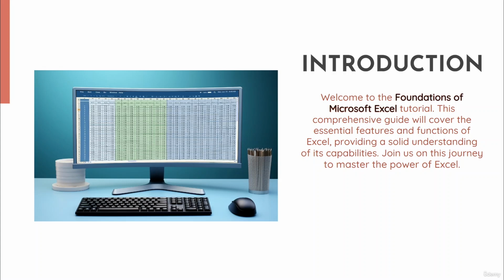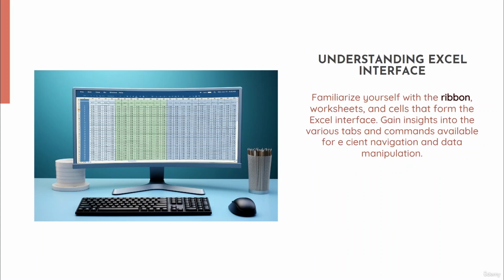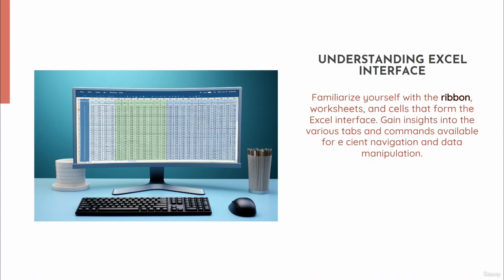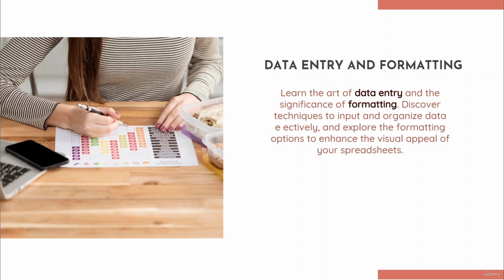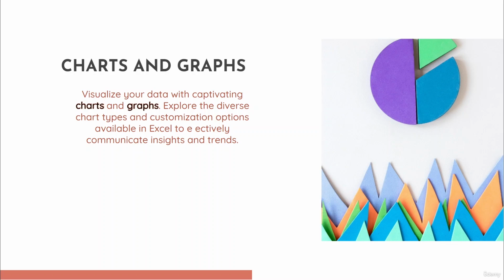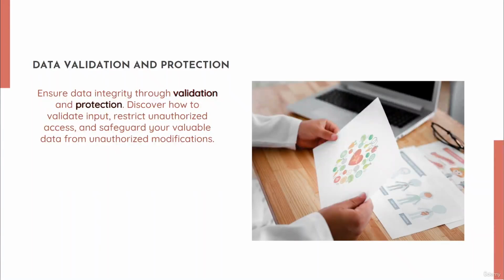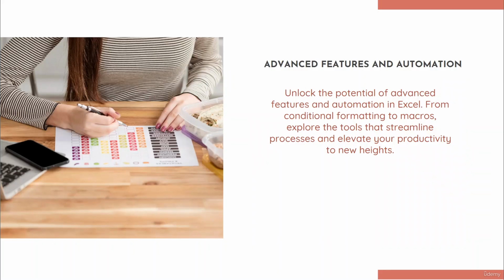16 Introduction to MS Excel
In this beginner-friendly video, you’ll get a complete introduction to Microsoft Excel, one of the most powerful spreadsheet tools used for data entry, calculations, and analysis.

📘 What You’ll Learn:
What MS Excel is and how it's used
Overview of the Excel interface (ribbons, cells, columns, and rows)
How to enter and format data in cells
Basic formulas and functions (SUM, AVERAGE, etc.)
Understanding cell referencing (relative vs. absolute)
Introduction to charts and data visualization
Saving, opening, and organizing Excel files

Whether you're a student, professional, or complete beginner, this video will help you build a strong foundation to start working with Excel confidently.